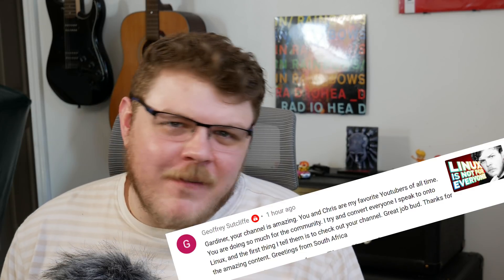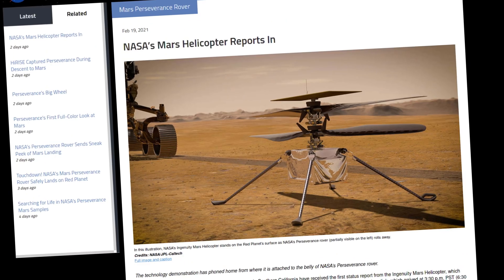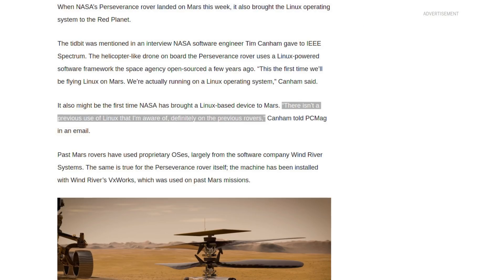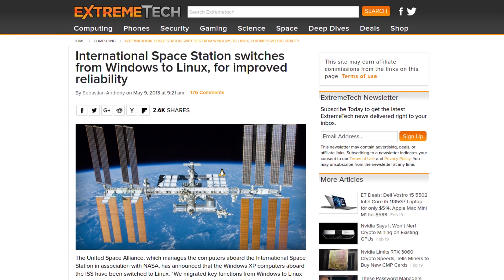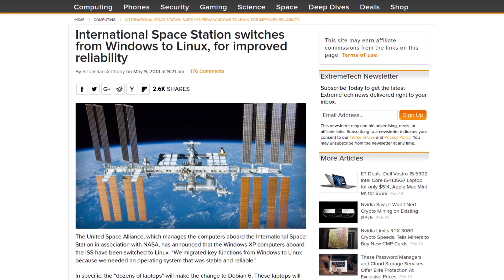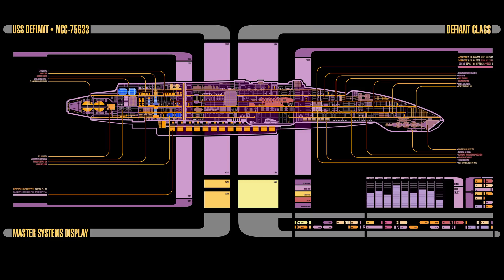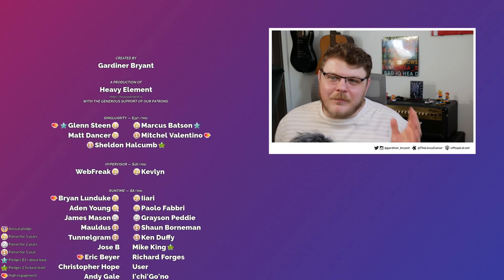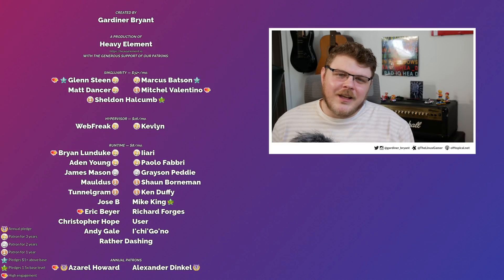LINUX IN SPAAACE!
One of the coolest parts of NASA's new rover mission is it's helicoper. Marking the first powered flight on another world. What's got me so excited about all this, though? This flying science machine is powered by LINUX!

I think it would be fair to say that the future for humanity is space exploration. And the future of space exploration is Linux. Here are just a few examples of Linux in space!

 * BTC: 1DckZocn7pA7MDzKSu98UbS4TjocfK633x
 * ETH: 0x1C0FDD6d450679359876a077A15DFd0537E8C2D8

1. Be kind to each other.
2. Don't swear, don't use racial slurs (you will be automodded)
3. I reserve the right to permanently ban habitually abusive commenters and I don't apologize. You /won't/ be notified.

Office Rig:
 * Manjaro GNOME

Home Server:
 * ASUS M5A78L-M/USB3